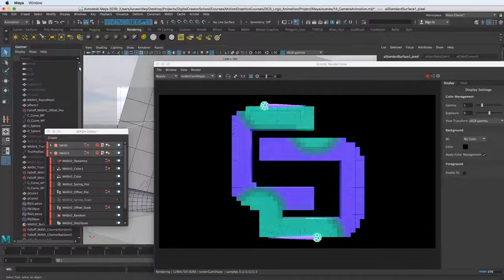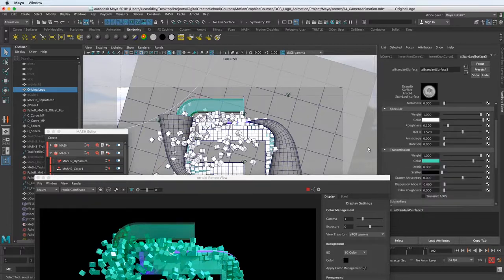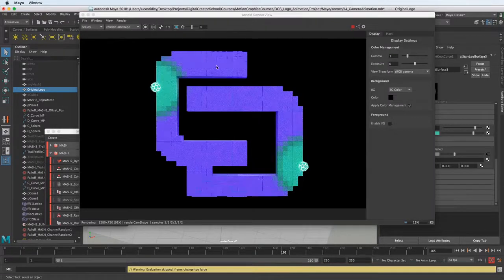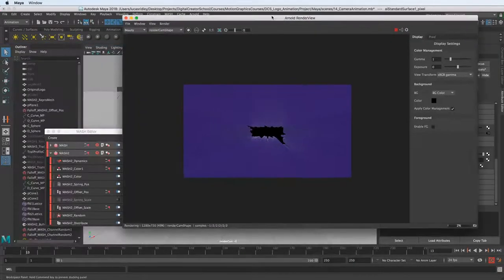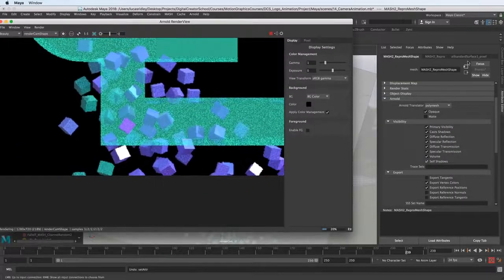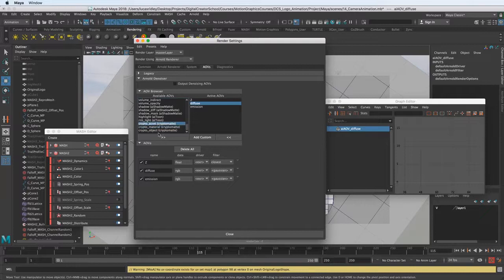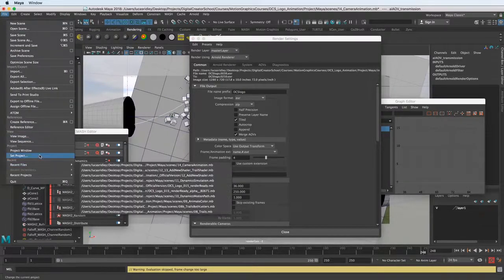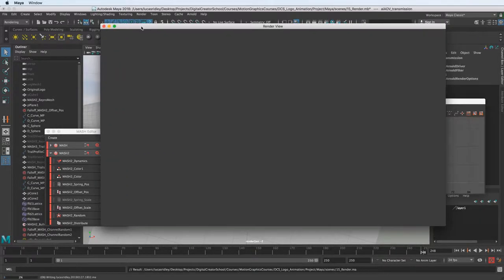Advanced 3D Logo Animation in Autodesk Maya | Rendering Part 2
- Transform a 2D vector image into a 3D shape
- Voxelize the logo
- Animate these voxels with precise control
- Learn how procedural animation will allow us to make quick changes on complicated animations
- Animate objects along a path
- Add trails to objects
- Create a dynamic simulation
- Control the simulation
- Add and control color change
- Light and render the scene

Follow and subscribs the tutorial videos on this channel. we will share other tutorials about graphic design..